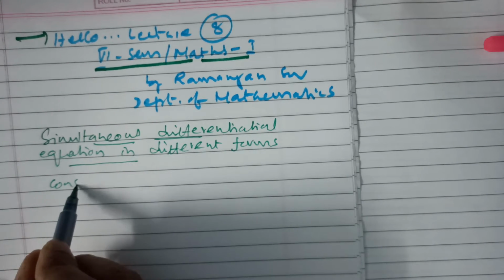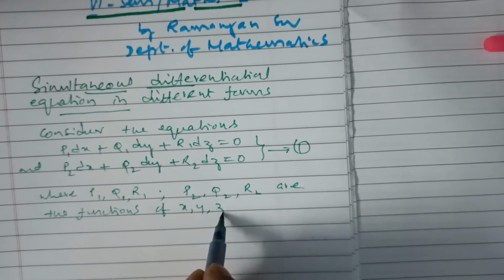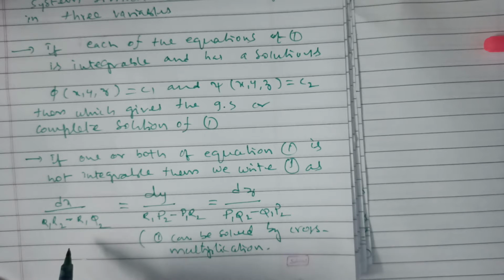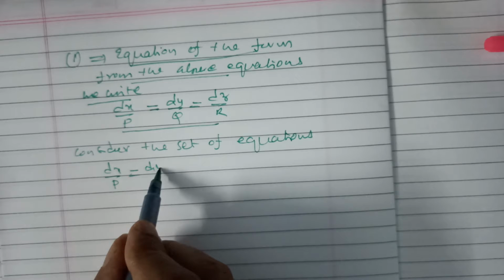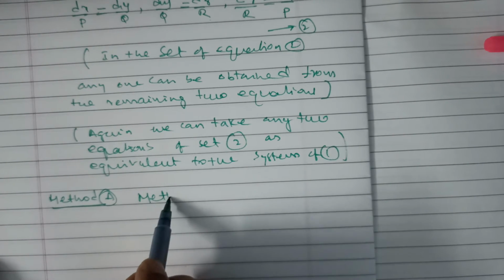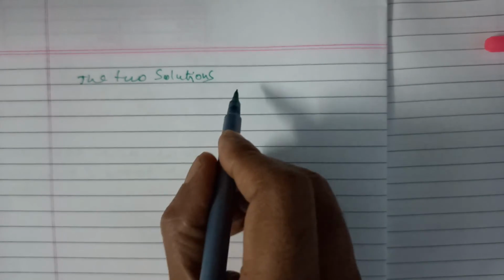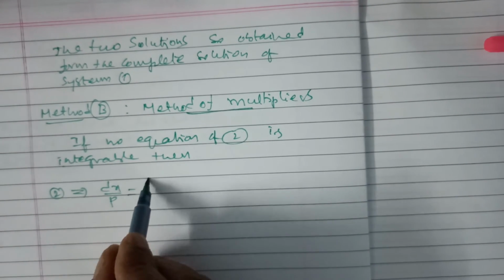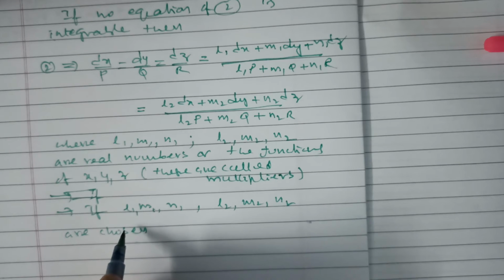11 May 2021